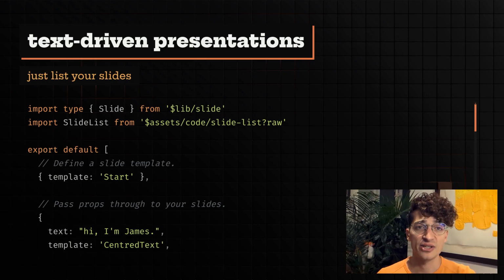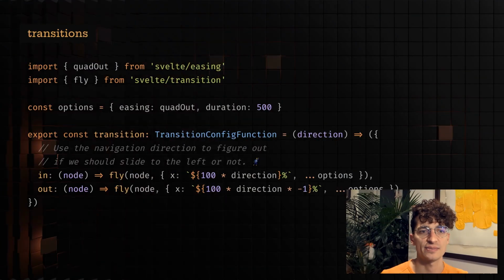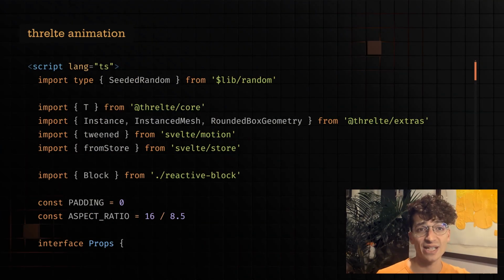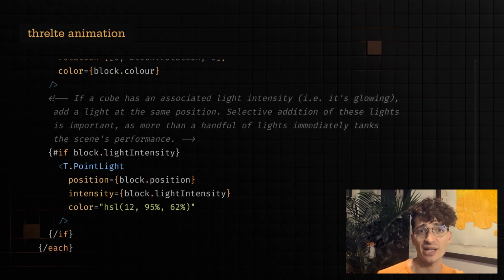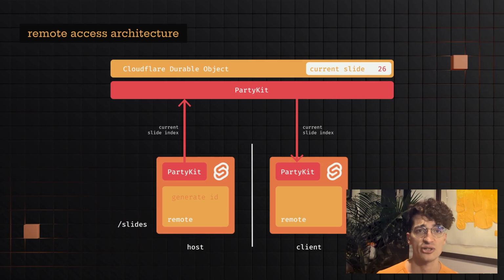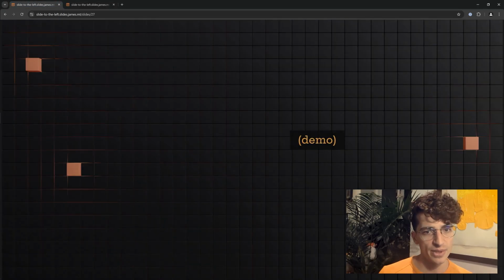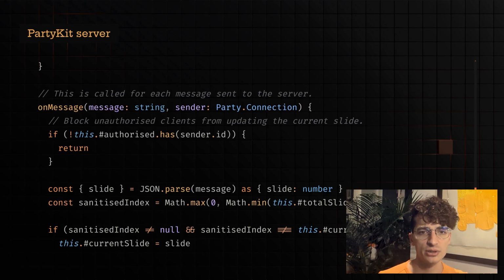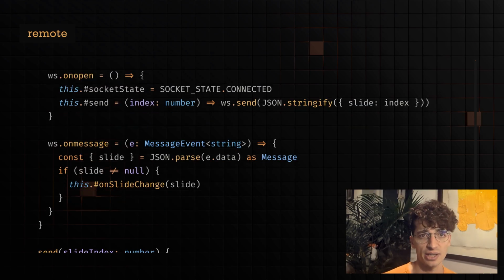Slide... – Presentations with SvelteKit & PartyKit, by James Camilleri — Svelte Summit Fall 2024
Let's set the scene. Your talk is due in two days. You should knock a couple of slides together. You dread facing PowerPoint again. It's so annoying. And everything turns out so ugly. What if you could use some HTML and CSS and magic to make beautiful slides quickly? ...Your talk is due in two hours. You're battling CSS centring and wonky transitions. Your hubris will be your downfall. It should have been so simple. A talk on repurposing SvelteKit to generate beautiful and lightweight online presentations quickly, leveraging PartyKit for synchronising slides across presenter view and a mobile clicker. Leverage reusable templates, dynamic backgrounds, markdown parsing, and some fun tricks to create splendid slideshows with a few lines of code.